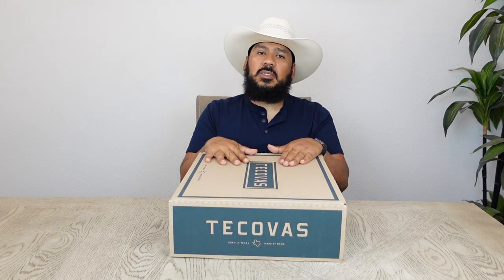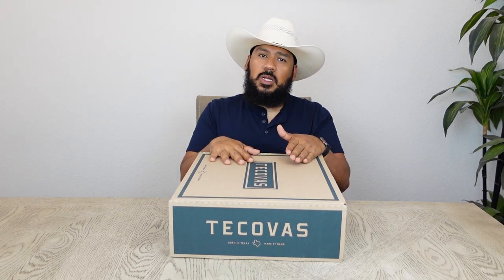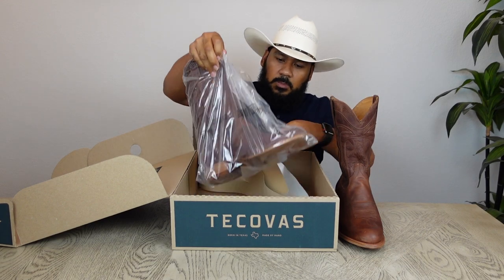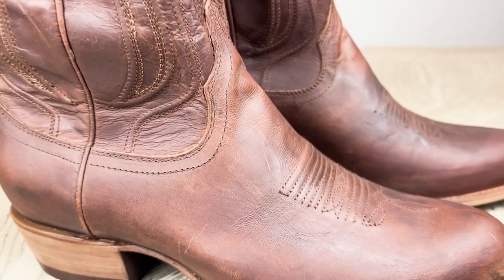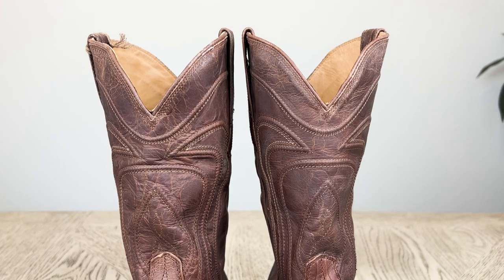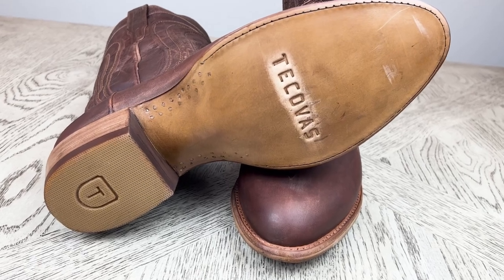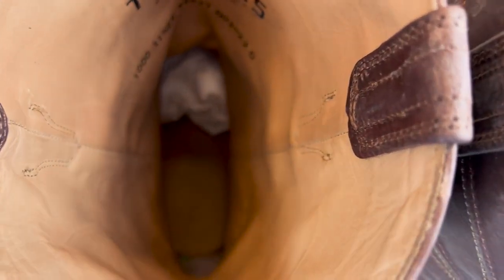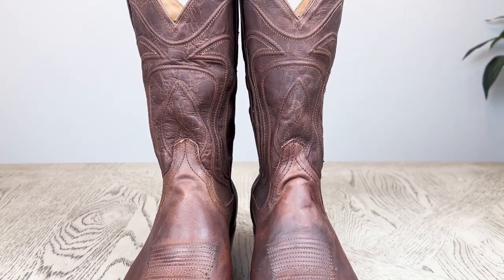Tecovas The Cartwright "Scotch Goat" Cowboy Boot Review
Come take a look at these amazing cowboys boots made by boot maker Tecovas. The Cartwright in Scotch Goat is a must have pair of cowboy boots. These cowboy boots feature a goat skin shaft and vamp and the construction is of top notch quality. Tecovas continues to grow and expand with multiple brick and mortar locations constantly being added to the brand. Tecovas boots are known for comfort, affordability, and appealing style. Tecovas offers many style boots that can easily be dressed up or down and ready for any occasion. I myself own more Tecovas boots than I can count and have been happy with the quality, expansive selection, and great customer service provided by this great cowboy boot maker. Thank you guys for watching my video, I hope you enjoy the content, and I look forward to making more boot reviews in the near future!

Boot Cleaning Supplies:
Saphir Reptan Polish
Saphir Medaille d'Or Renovator
Boot Brushes
Fiebing's Boot Edge Dressing
Bickmore Saddle Soap